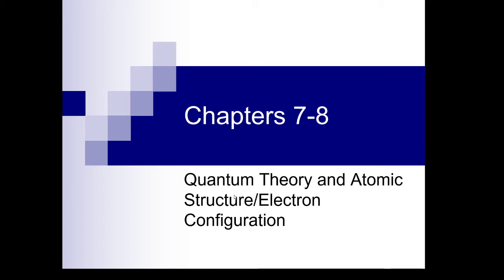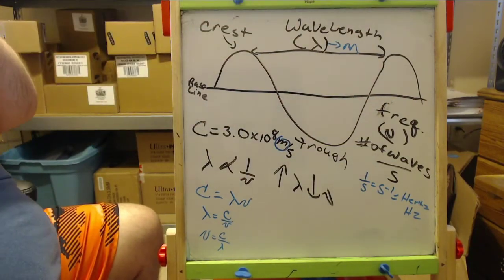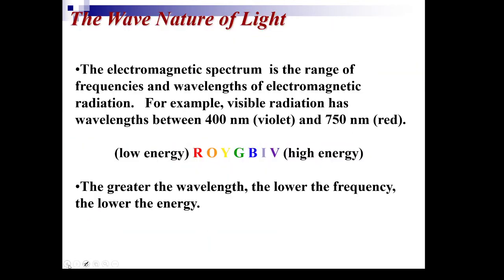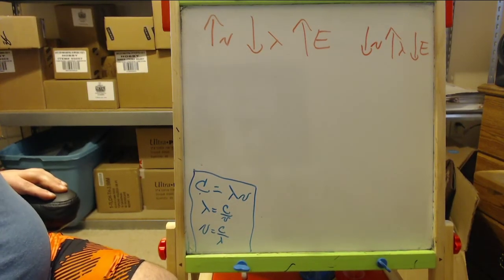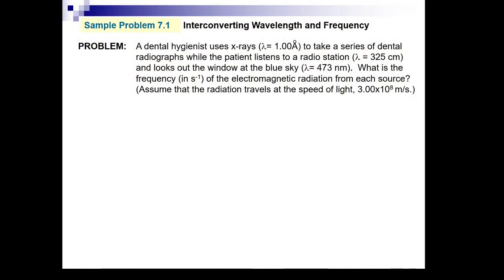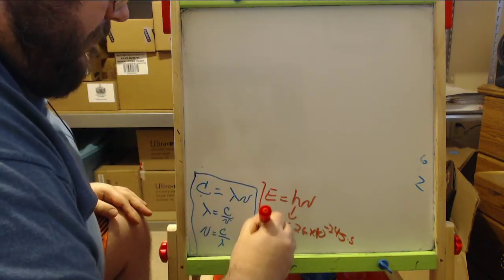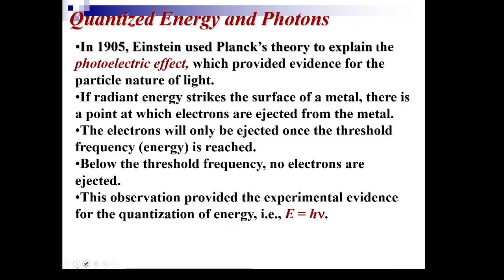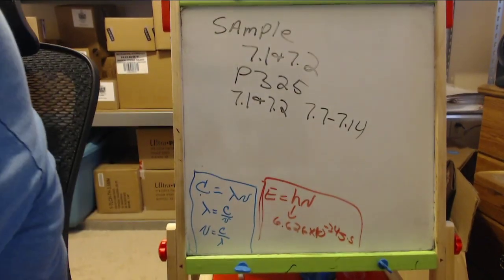Chapter 7/8 Lecture 1: Electromagnetic Spectra and Planck